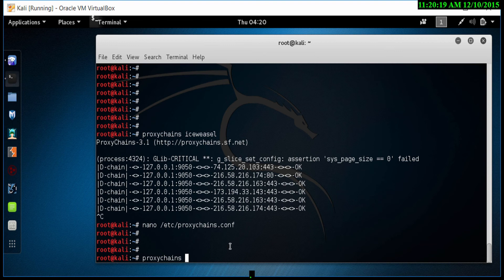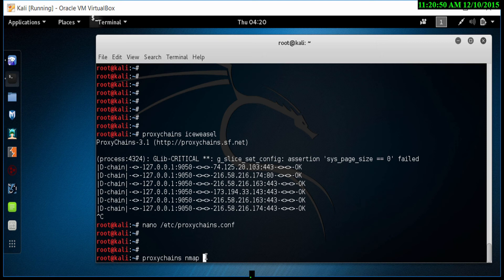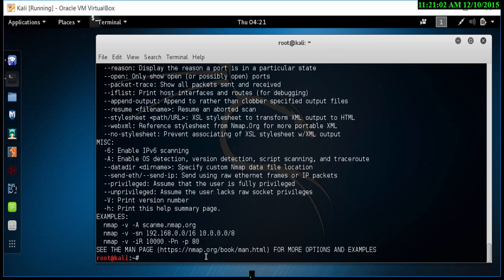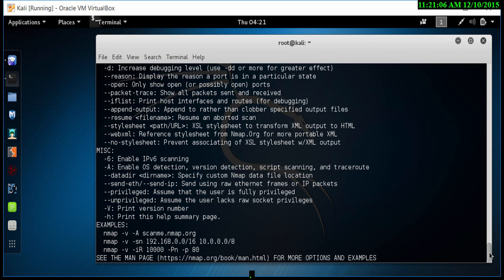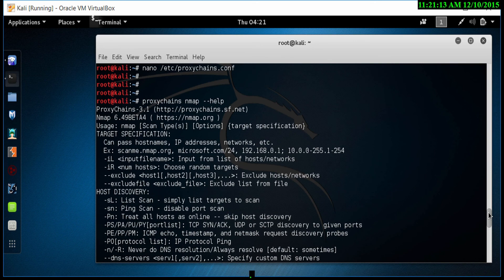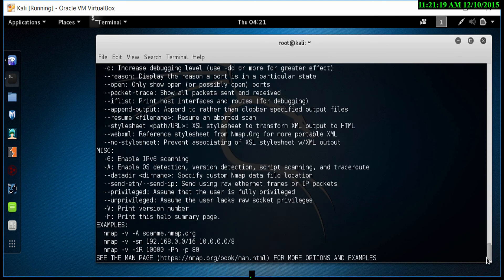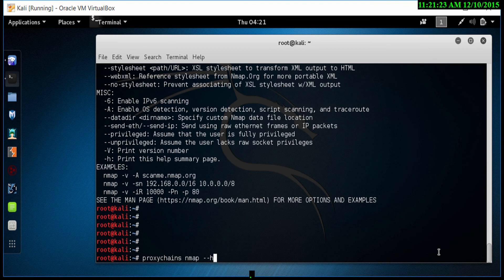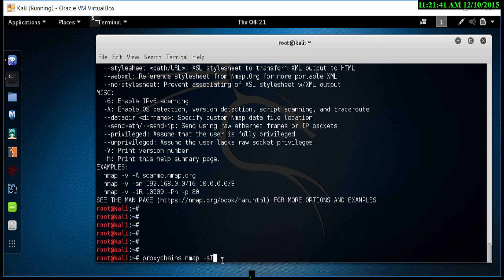Kali Linux Tutorial - EP13 - Nmap TCP Port Scanning